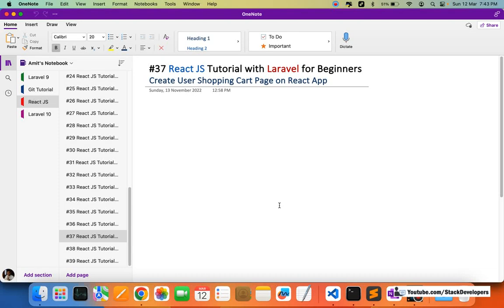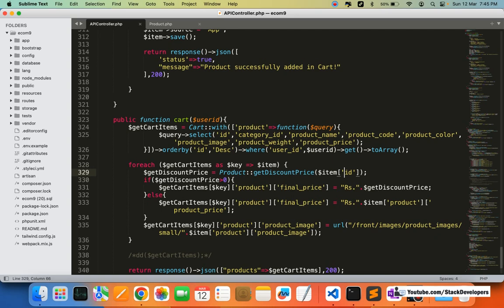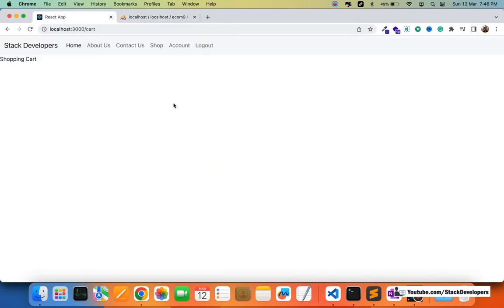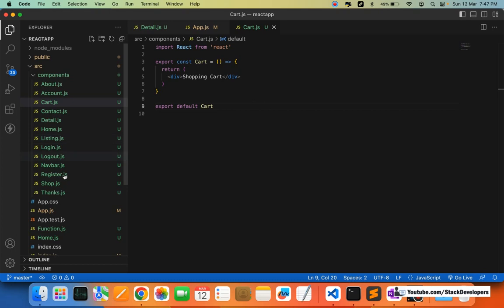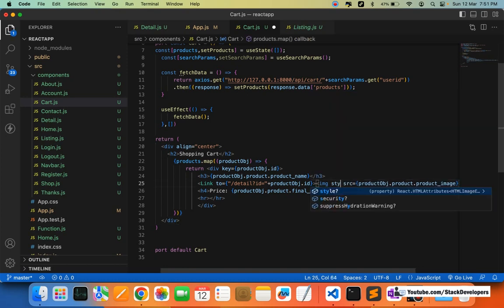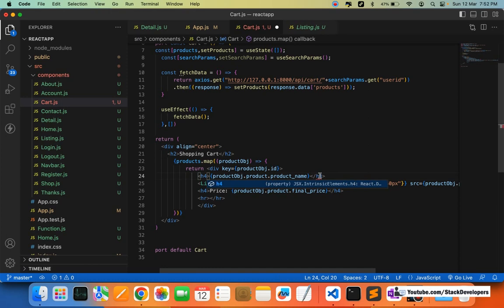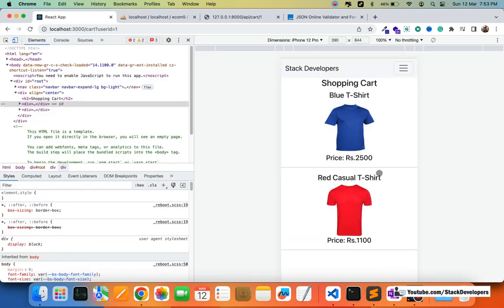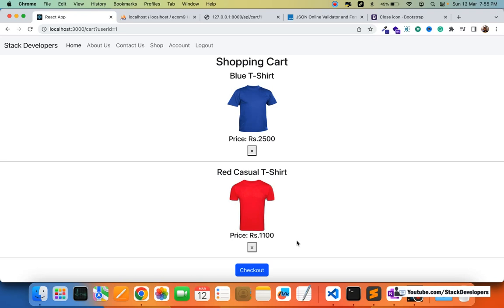#37 React JS Tutorial with Laravel | Create User Shopping Cart Page on React App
In Part 37 of React JS Series, we are going to work on User Shopping Cart page in which we will display all the products that the user added to his cart on React App. We will show product details in the cart like product name, code, image, price etc with delete icon with every item. Also checkout button at the bottom of the cart page in App.

1) Update cart function:-
First of all, we will update cart function at APIController in our Laravel E-commerce website that acts as a backend for our React App. We will make to return JSON instead of the array.

Also pass product id instead of cart id in getDiscountPrice function called within the cart function.

2) Update Detail Component :-
We will redirect the user to the Cart component along the user id as parameter once the user adds the product into his cart.

3) Update Cart Component :-
Now we will update Cart Component that we have created last time. We will fetch the products from the cart api with user id.

Search like "close icon bootstrap" in Google to add close icon with every item to delete it from cart.